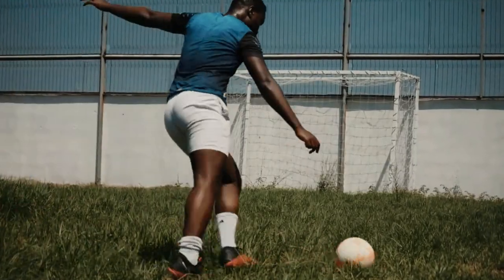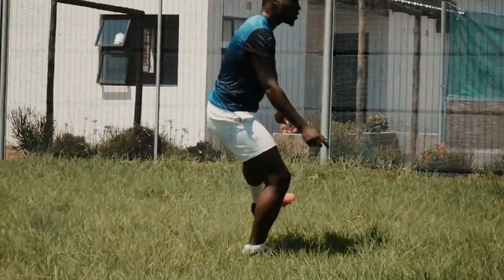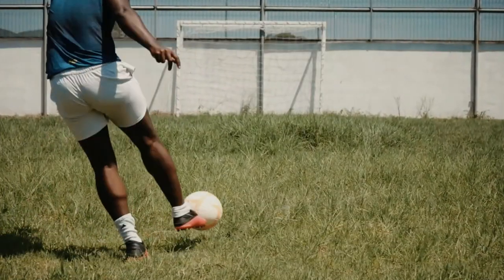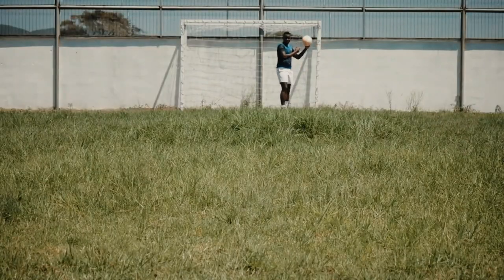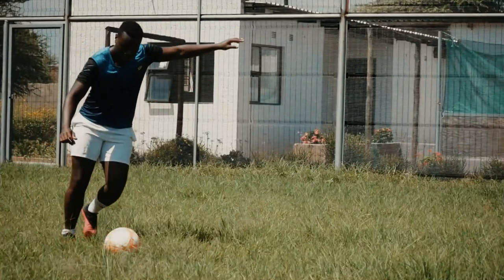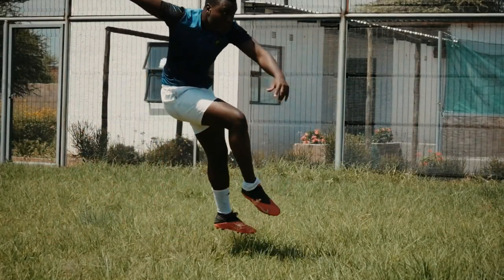How To Kick A Soccer Ball With Accuracy | Never Miss The Target Again!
Today we go over 3 tips to help you improve yourshot accuracy in soccer/football.

Shot accuracy is an area of soccer/football that coaches don't often pay enough attention to. With a few minor tweaks, you can improve your shot accuracy significantly.

 / footballerxp